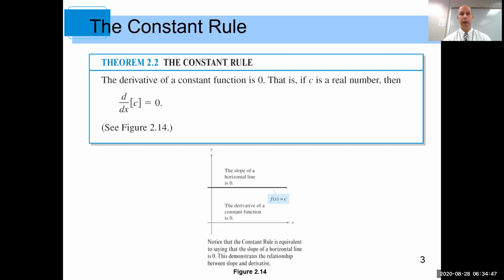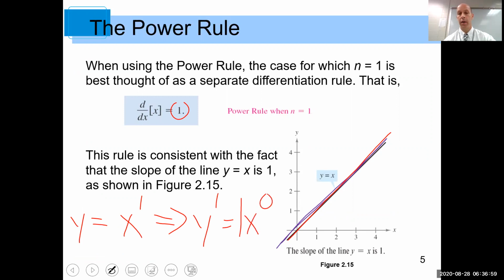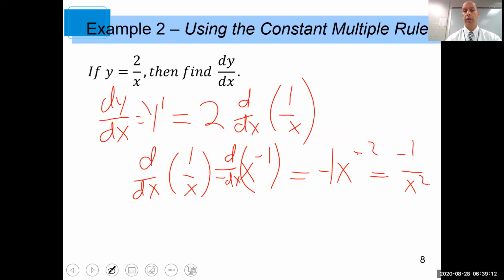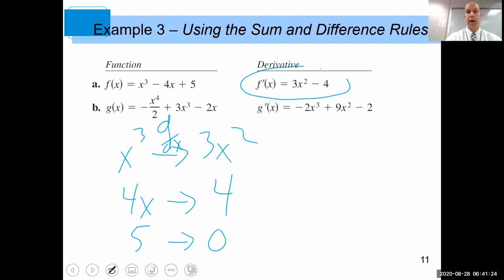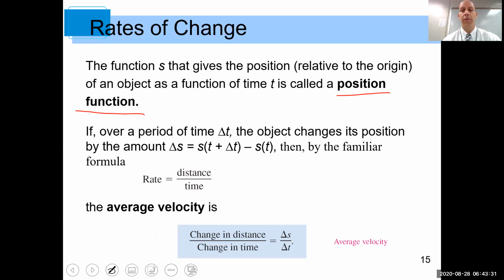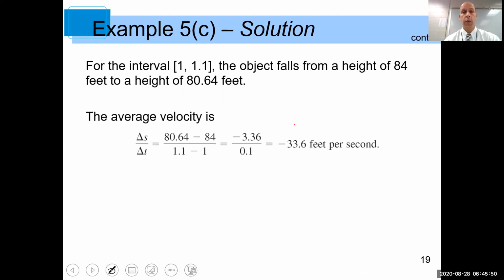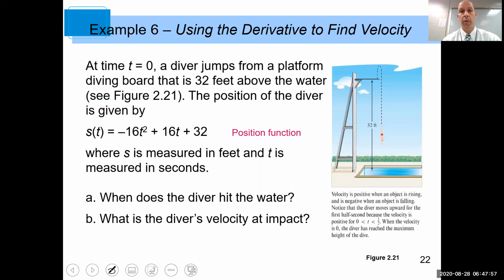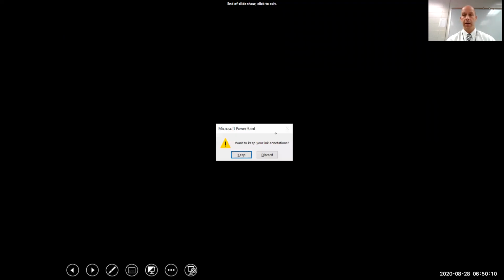2.2 Basic Differentiation Rules and Rates of Change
2.2 Basic Differentiation Rules and Rates of Change